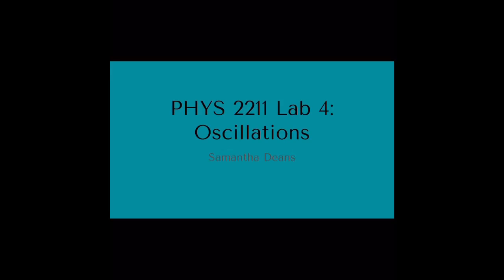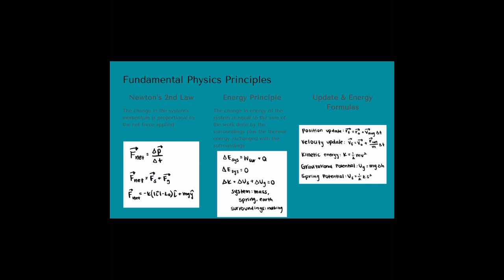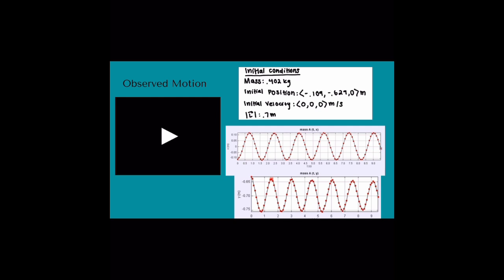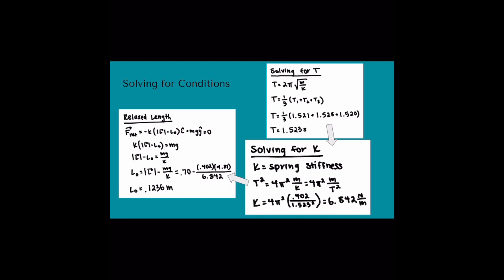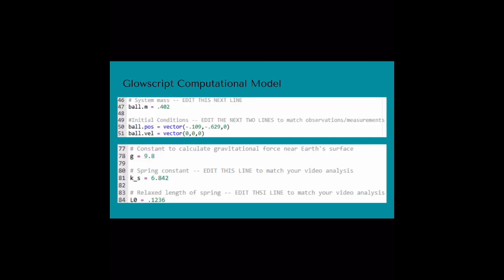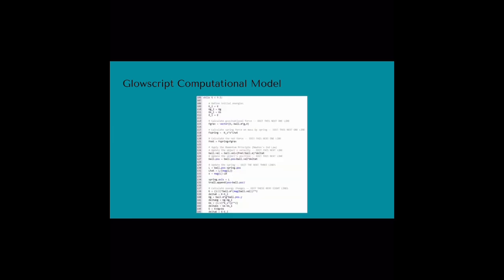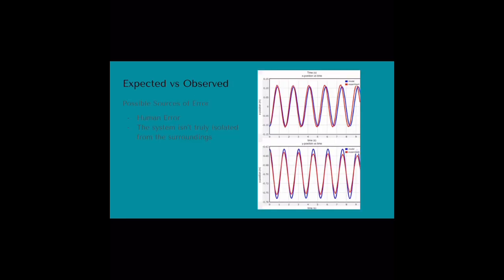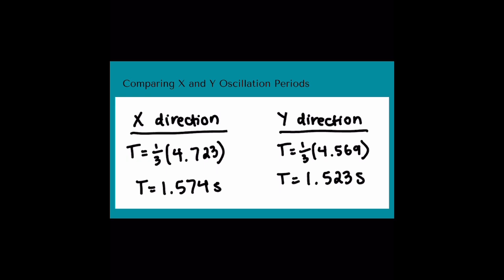PHYS 2211 Lab 4